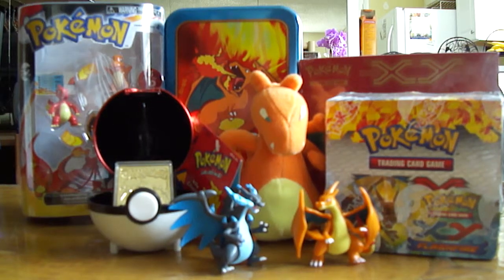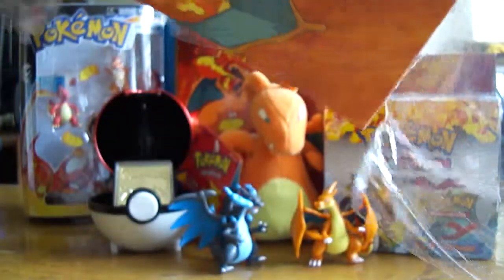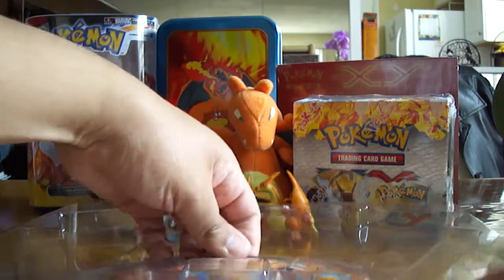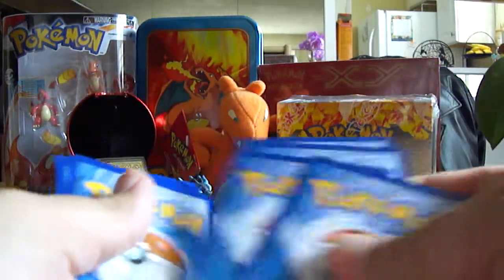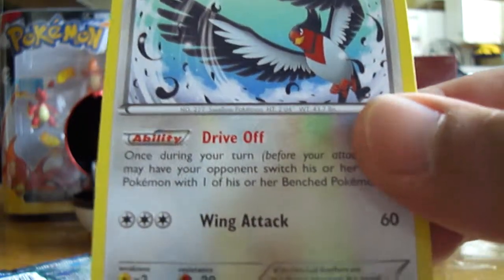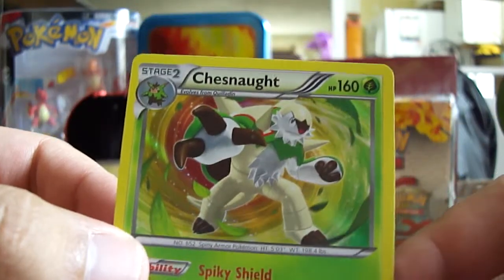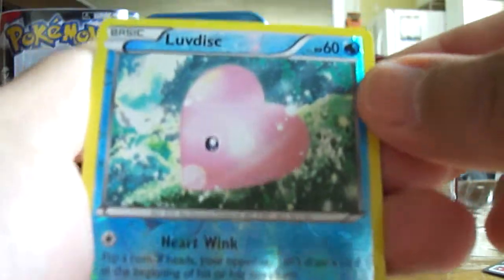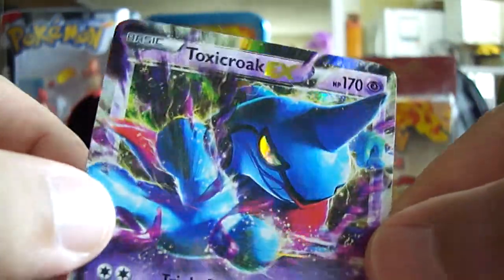Opening a Charizard EX Box!!! Awesome Pull!!!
One of the first videos I ever shot. Awesome Charizard EX box with a couple of great pulls that I needed for my collection.